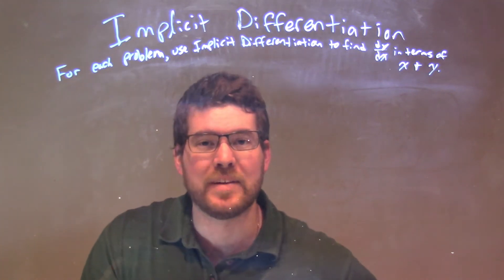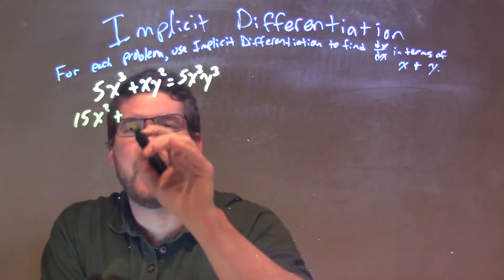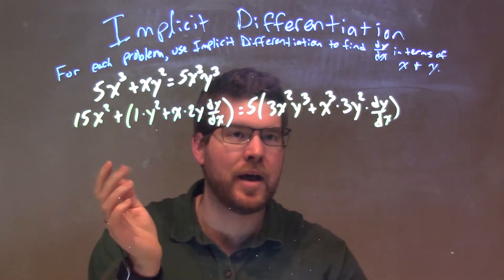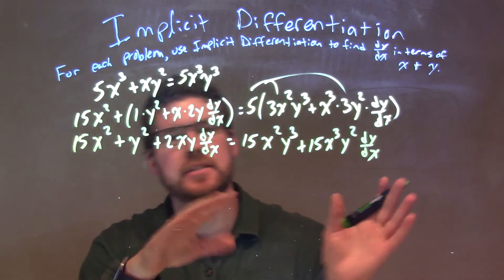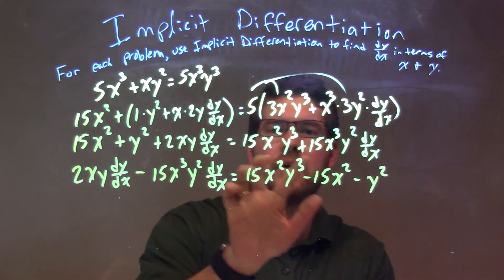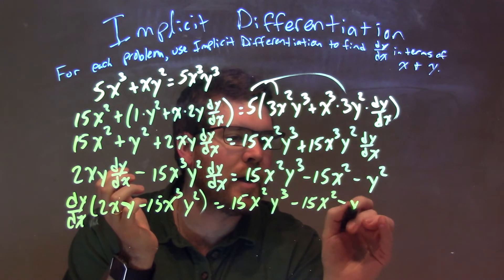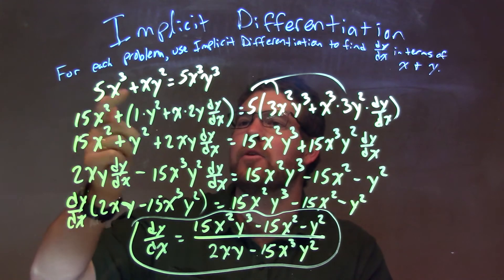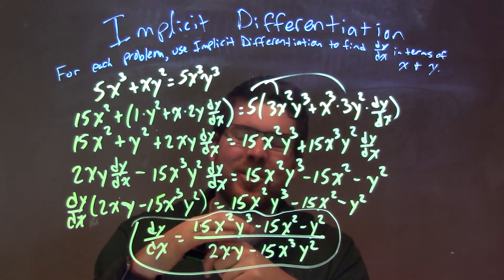Differentiate 5x^3+xy^2=5x^3y^3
In this math video lesson on Implicit Differentiation, I use implicit differentiation to find the derivative of 5x^3+xy^2=5x^3y^3 in terms of x and y.